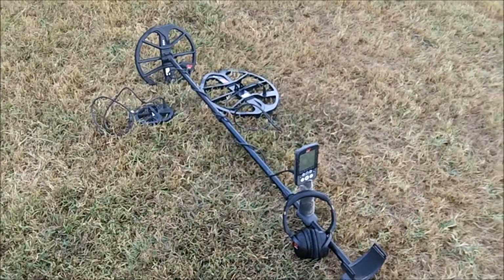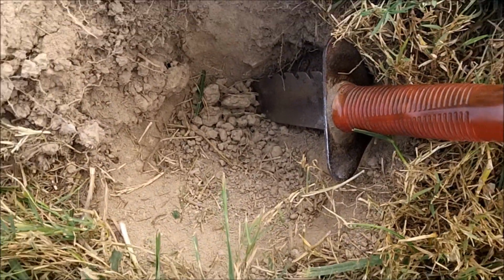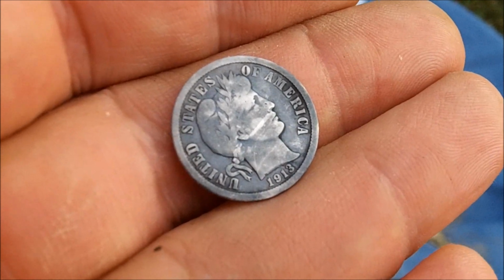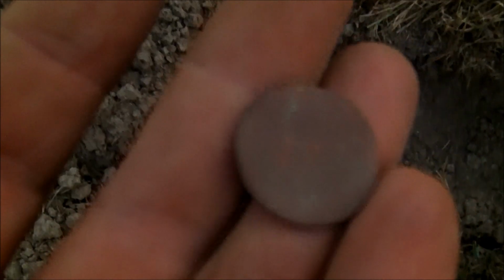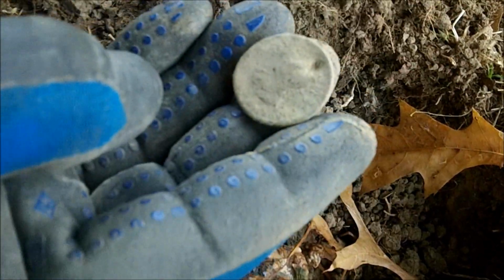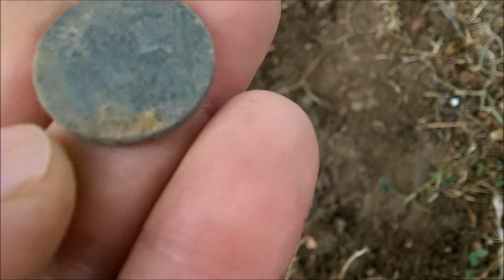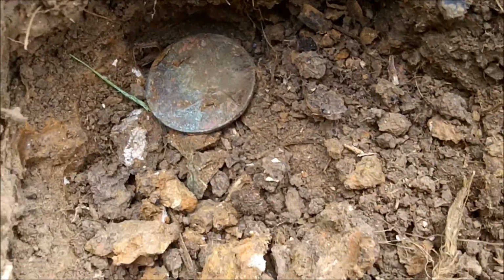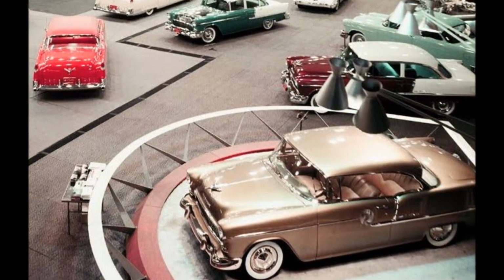Old Parks New - Great METAL DETECTING at hard hit parks with the Equinox 600 & 800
METAL DETECTING hard hit parks with two Equinox metal detectors makes old spots new! Silver coins. old coins. relics, tokens and more all pulled from ground hunted for decades! It's just amazing what is still in those parks waiting to be found. Hope you enjoy this latest episode of Finding America!

*My Personal Ebay Store* Specializing in NOS Classic Car Parts, Antiques and Collectibles. This is my own Ebay store with thousands of items in it!
*Brunt Workwear and Boots* (Don't forget to use our *FAUSA* code when ordering for a nice discount!) (Please be sure to use this link in order to help support Finding America)
*My Patriot Supply* (Huge discounts on MADE IN USA Long Term Food Packages & Preparedness Supplies) (Please be sure to use this link in order to help support Finding America)